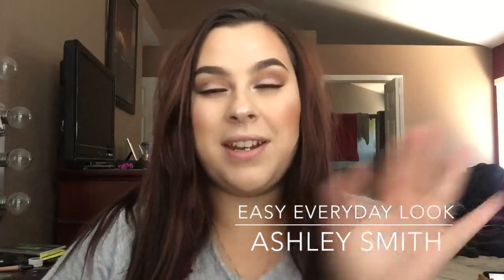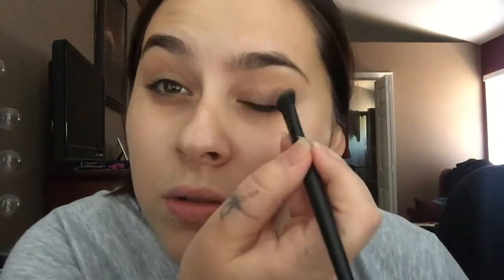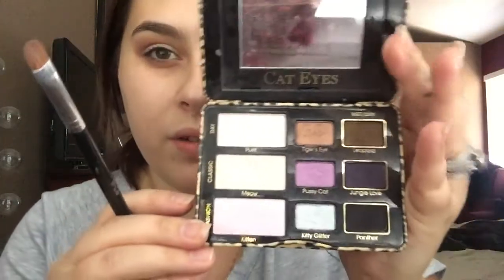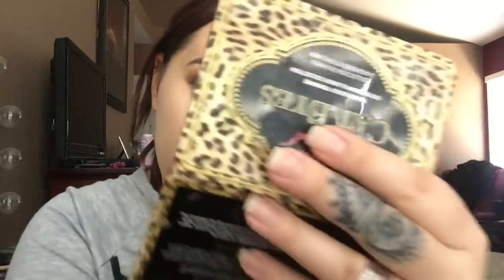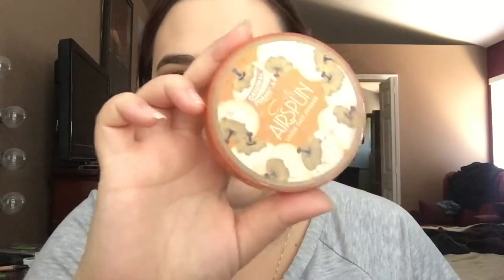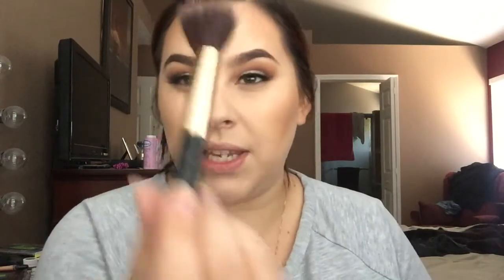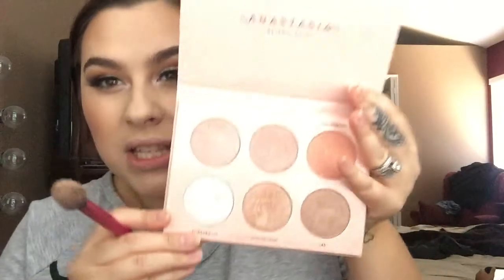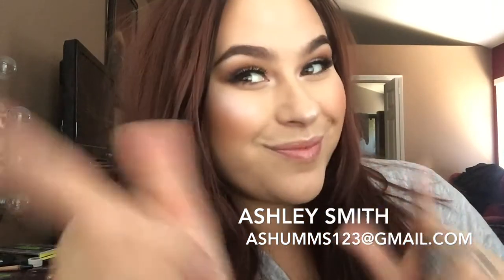Easy Everyday Makeup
easy everyday makeup you can accomplish in 20 minutes or less.
I love a glowy natural look with a full coverage foundation. this is my very first video so be nice please :) i plan on putting a lot more content out so stay tuned for more videos! please like, comment and subscribe i hope you guys enjoy!

 products used:
EYES
- Urban Decay primer potion
-Kat Von D shade light eyeshadow pallet
-Too faced cat eyes pallet
-nyx jumpo pencil:  milk
-maybelline eye sensation mascara

-LASHES
-Tarte lashes

FACE
-Arspun translucent powder
-Benefit hoola
-MAC
-anastasia beverly hills glow kit
-Elf se
Lips